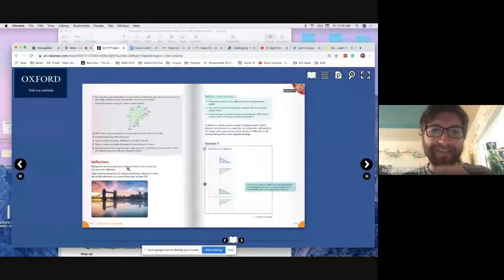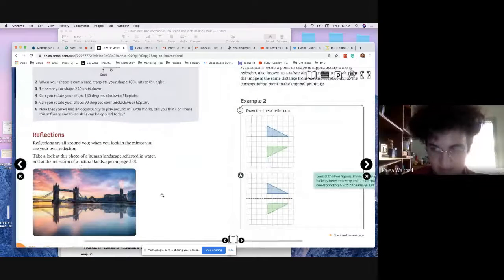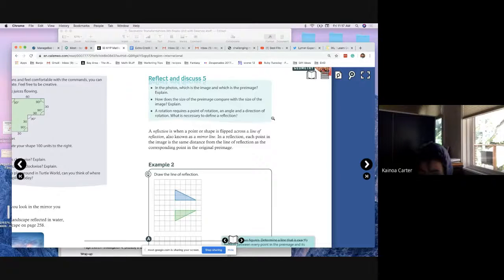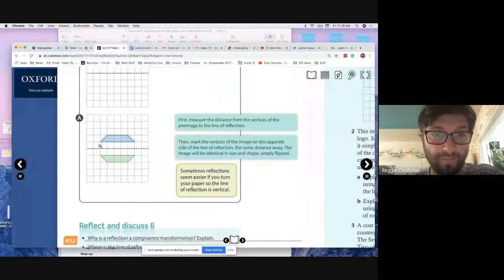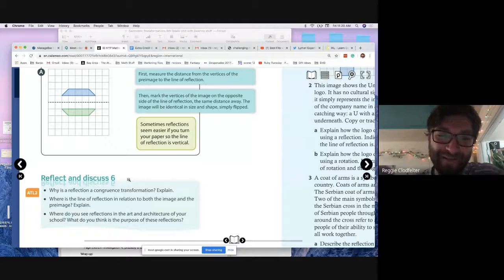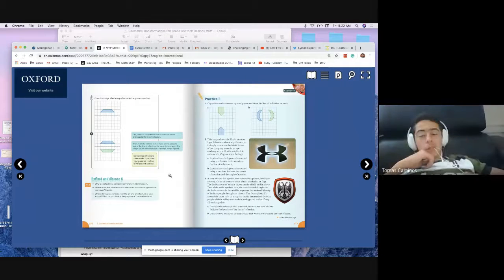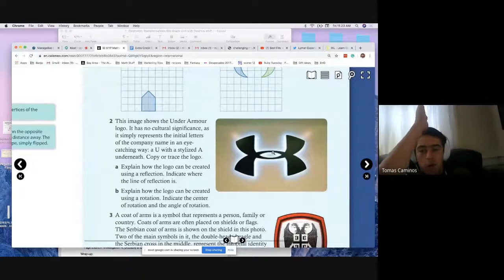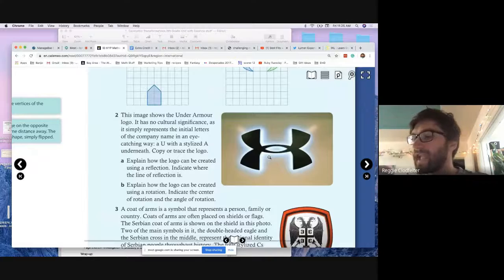5-1-20 8th grade math lecture, introduction to reflections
5-1-20 8th grade math lecture, introduction to reflections